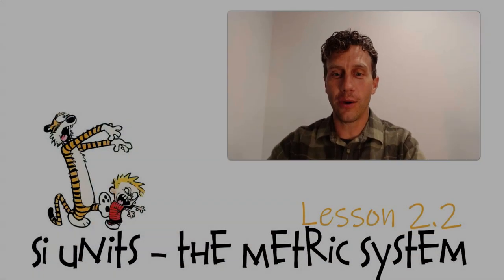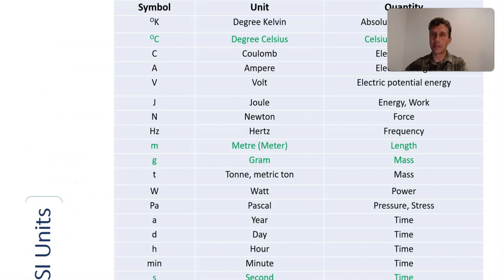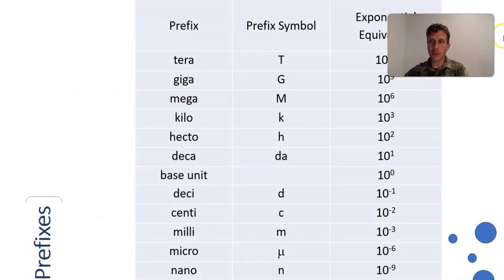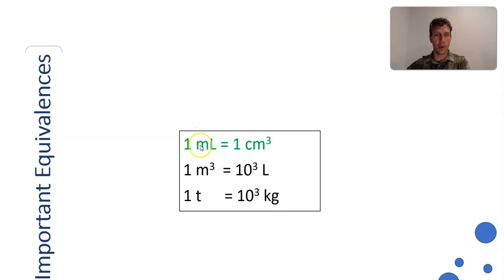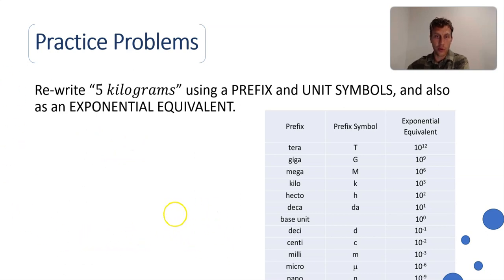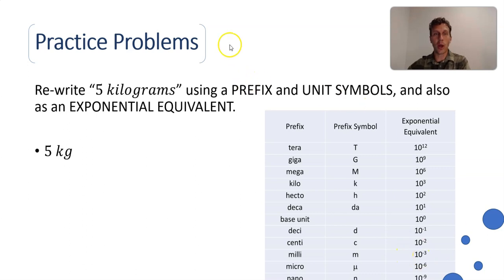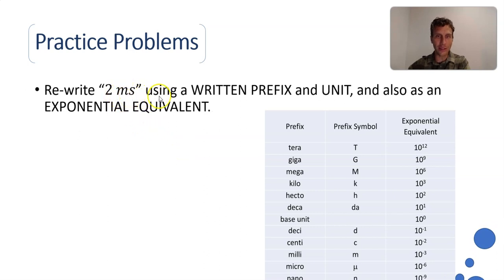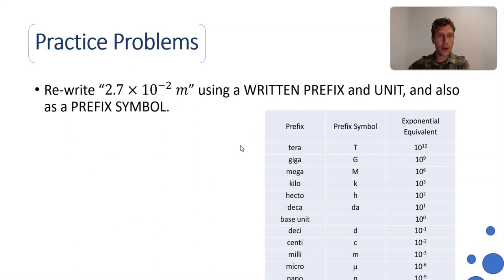The Metric System and SI Units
This video goes through how to make use of the metric system and SI Units, particularly for chemistry.